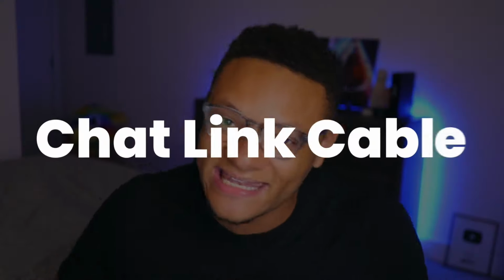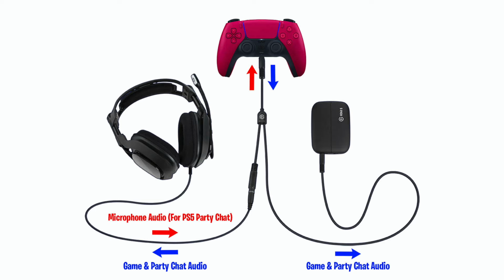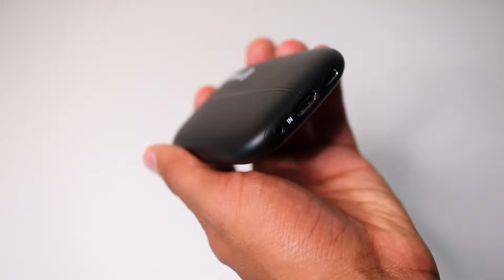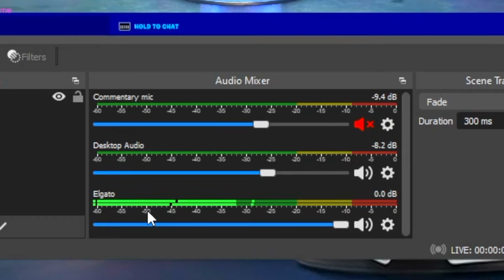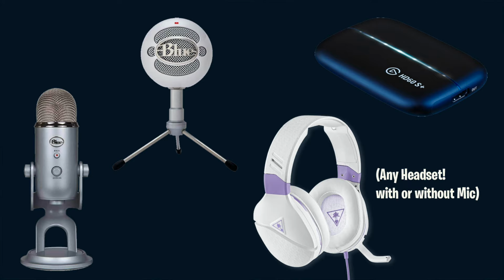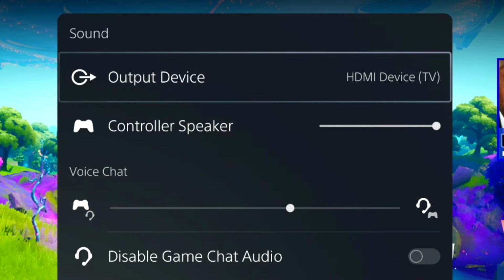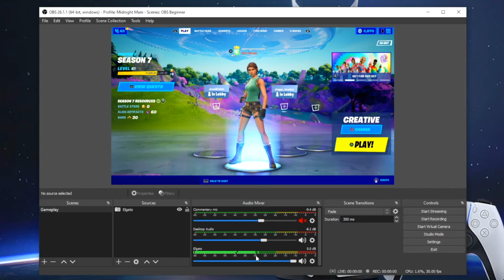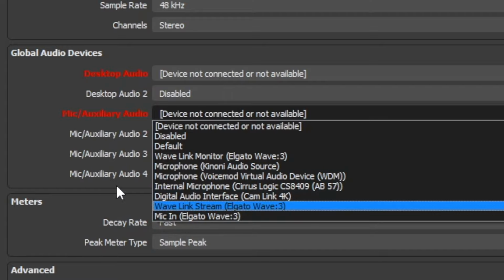How To Capture PS5 Game & Party Chat Audio in OBS (EASY)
If you've ever challenged recording gameplay and party chat audio from your PS5, this video will overview 2 methods to make this possible. In addition, both methods showed in this video will allow you to be heard by your PS5 chat and video/stream.

Timestamps
Intro (0:00)
What does not work? (0:26)
Capture Audio via 2 Methods (1:39)
METHOD 1 (1:57)
METHOD 2 (6:37)
Don't Forget This (9:32)
End (10:32)

CHANNEL APPAREL!